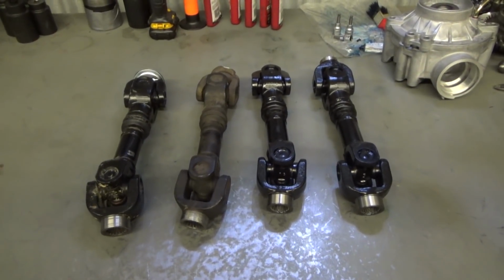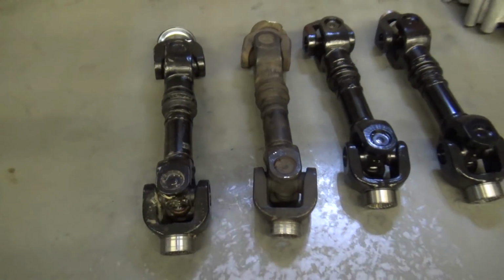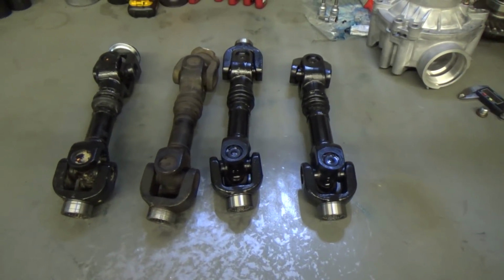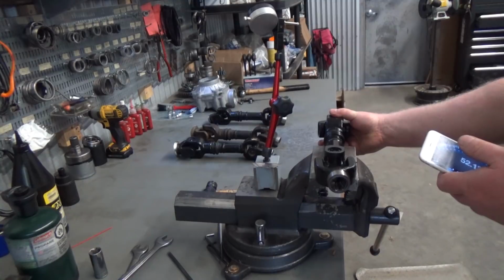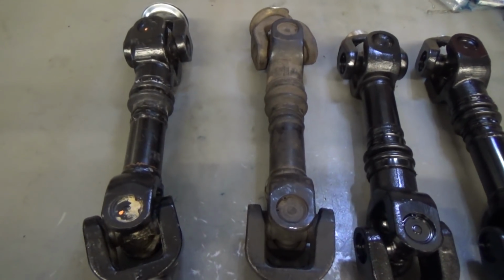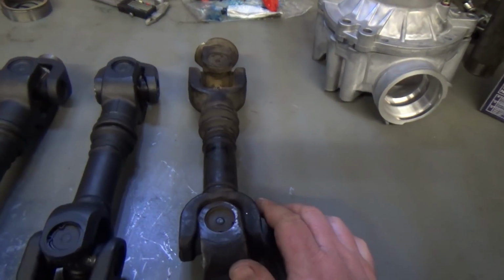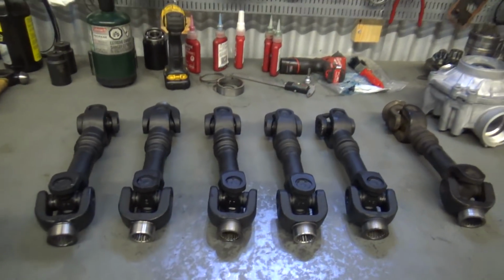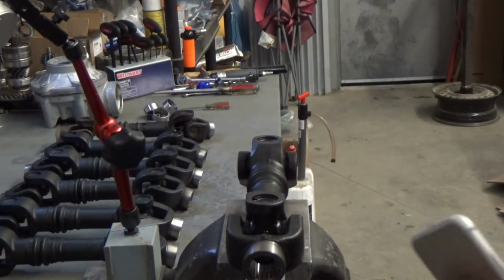diff failure 2017 xmr rengade outlander 1000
hey guys i recently discovered an issue with rear prop shafts from late modle 2017 xmr 1000 renegades and outlanders.   this issue is can cause rear diffs to fail.